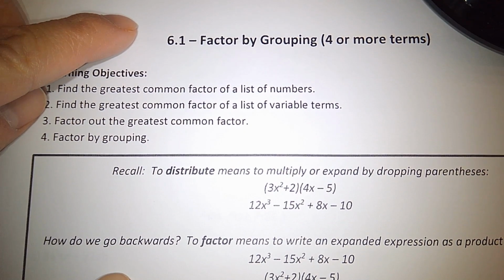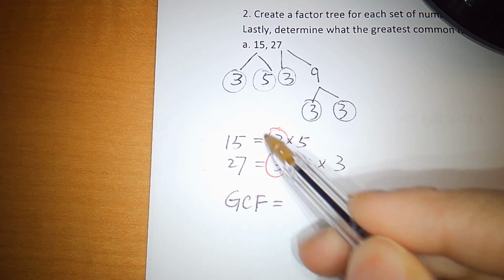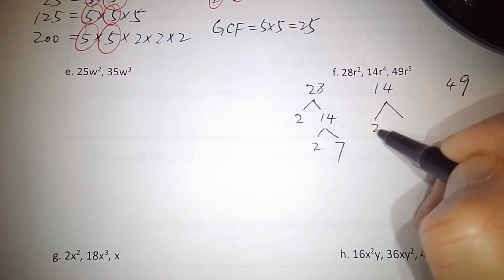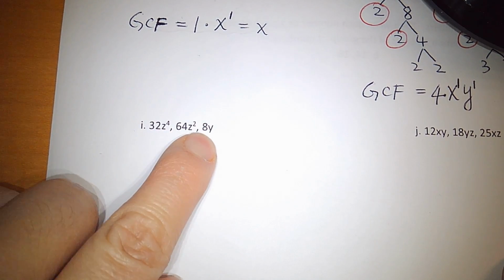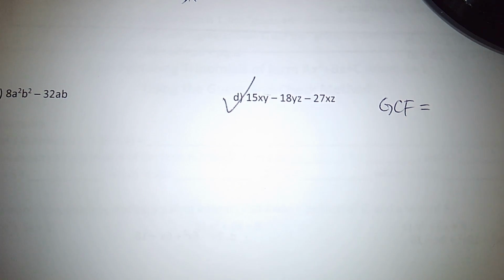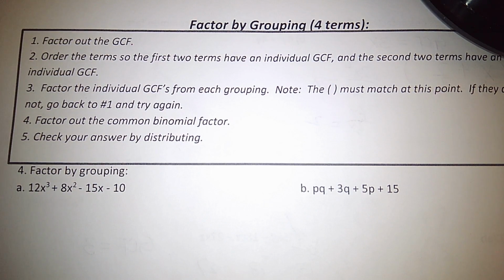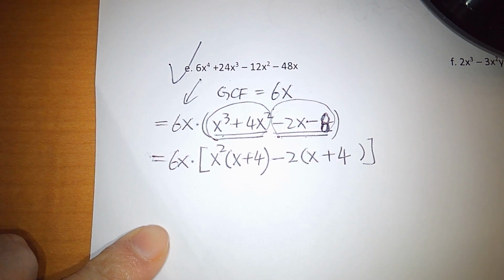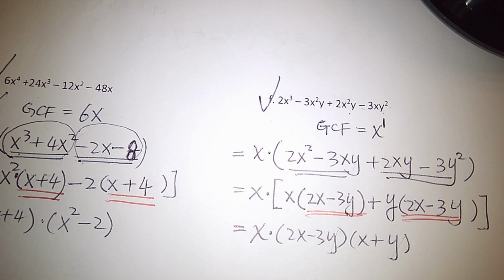Math 023 6.1